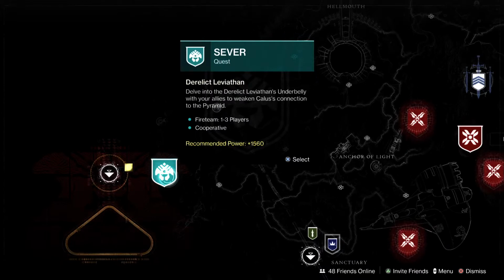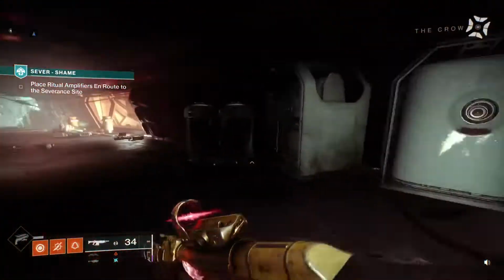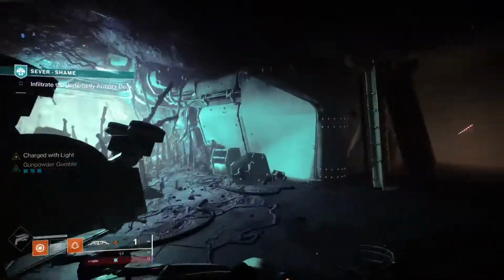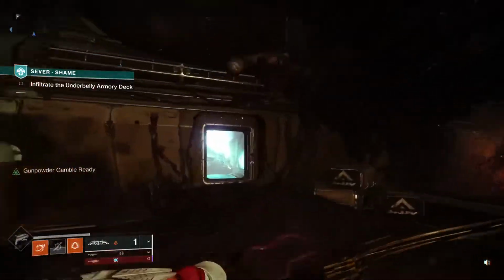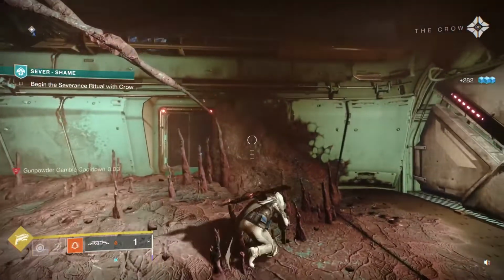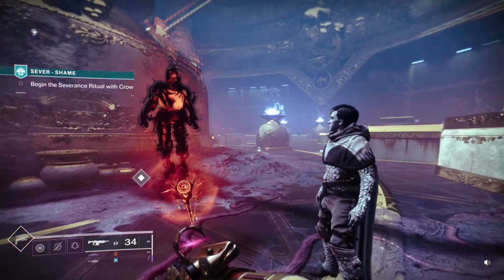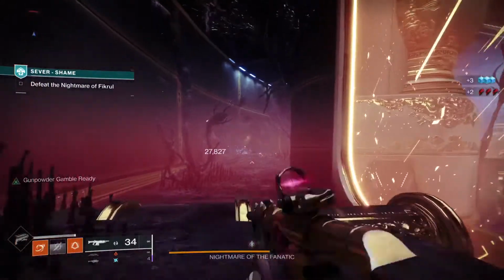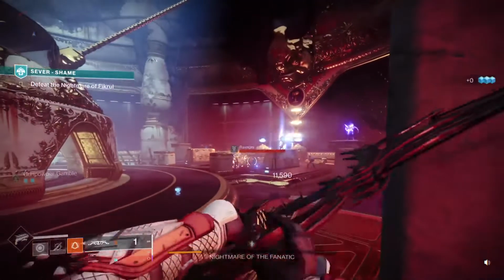Season Of The Haunted Sever-Shame Quest Golden Gun Solo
Season Of The Haunted

So For This One I Will Be Using Champion Mods Even Tho There Is Know Champions
Why Cause  It Works Great On The Combatants Great Damage  I Died Twice Got Whacked By Mini Boss With Blades Running Bye Had Fun Tho

Platform:
Playstation Destiny 2

Map:
Sever-Shame Quest Solo
Weekly Pinnacle

Subclass Loadout:
Hunter, Golden Gun Marksman

Exotic Helmet: Celestial Nighthawk

Abilities:

Gambler's Dodge
Solar Grenade
Proximity Explosive Knife

Aspects:

Knock'Em Down
Gunpowder Gamble

Fragments:

Ember Of Combustion
Ember Of Ashes
Ember Of Solace

Weapon Loadout:
Firefright                     Surrounded, Air Assault, Major Spec
Ticuu's Divination      Causality Arrows
The Hothead               Auto-Loading Holster, Explosive Light

Champion Mods:
Overloaded Auto/Smg

Armour Mods:

Shield Break Charge
Ashes To Assets
Wrath Of Rasputin
Grenade Kickstart
Solar Void Arc Resistance/Armor Of The Dying Star
Well Of Ordnance
Molten Overload
Rage Of The Warmind
Bomber

Rewards:
Worldly Drops Still Not Sure

50 Year Old Gamer With Leukemia Support My Cause